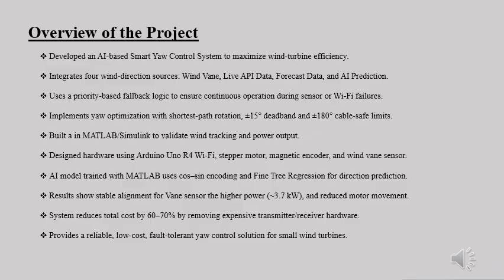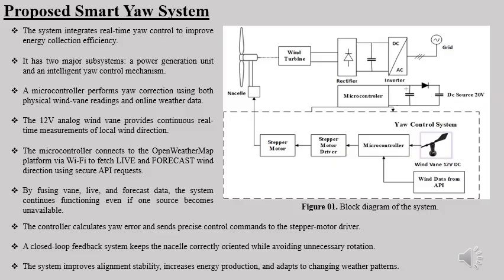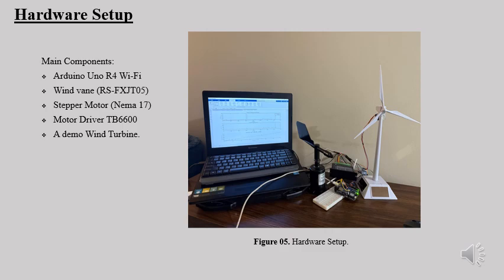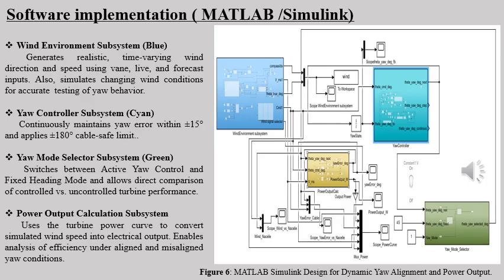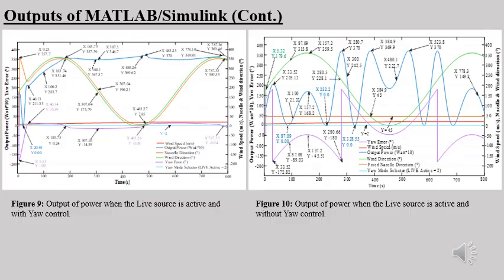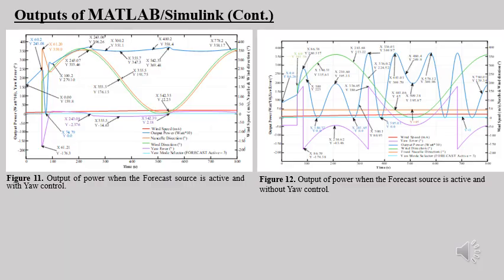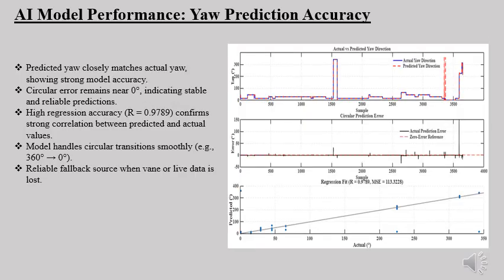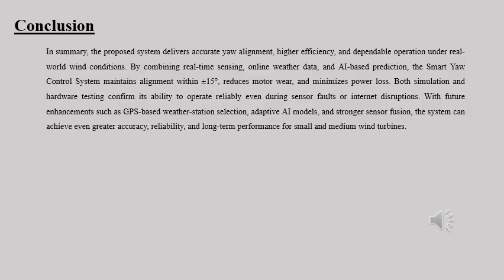AI-Based Wind Tracking and Yaw Control System for Optimizing